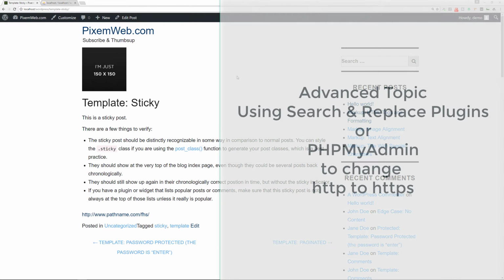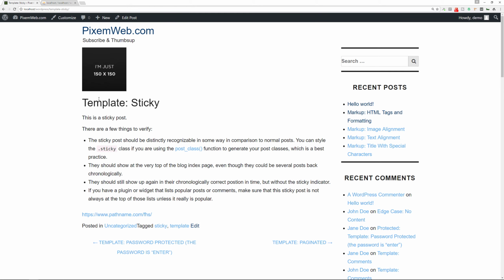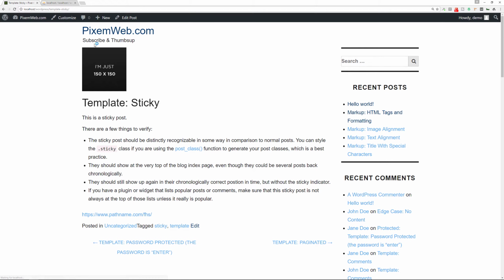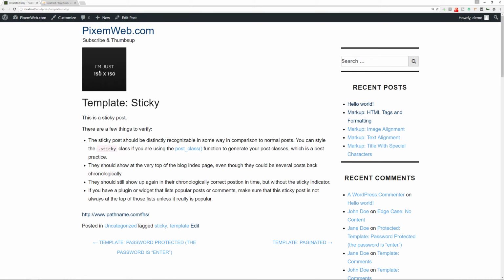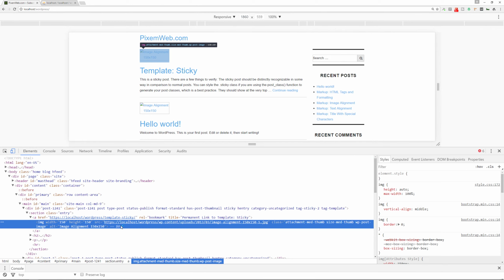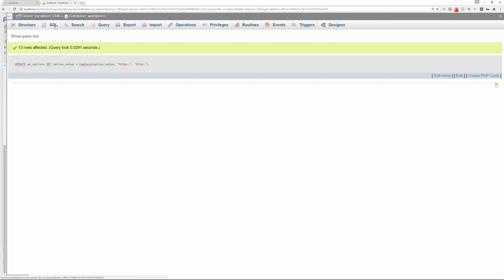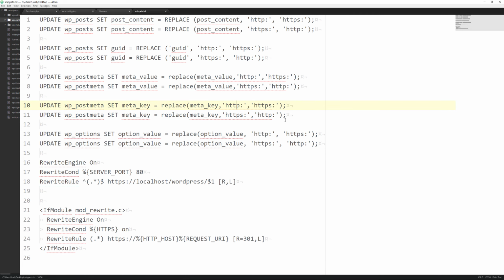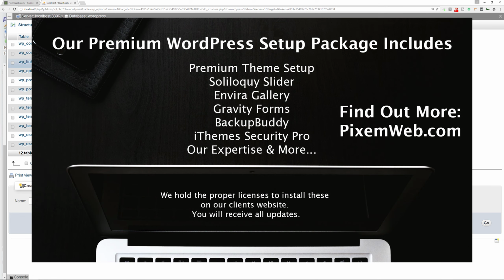Advanced WordPress HTTP to HTTPS Search & Replace Plugins or phpMyAdmin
In this episode I'm going to show you a very advanced way to change your website from HTTP to HTTPS by using WordPress search and replace plugins or by using custom commands with phpMyAdmin.

I previously did a video about using some WordPress plugins to help you change from http to https but sometimes you may want to go in a different direction.

In this video I will introduce you to three separate search and replace WordPress Plugins that can help you with your conversion and I will also provide you with snippets of code that you can use within your phpmyadmin database from your web host control panel and I will also provide you with code that you could use in your .htaccess file, wp-config.php file and functions.php file.

Before you move forward I recommend you take a full database backup either by using a WordPress backup Plugin or phpmyadmin.

This is an advanced tutorial so please make sure that you follow along and insert the code as shown in the video.

Ideally one of the other plugins from the previous video I did on this topic will help. This is just a more advanced way to accomplish the same goal.

By using an SSL certificate & HTTPS, you will greatly enhance the security of your website for yourself and for your users by encrypting all your traffic to follow along and have fun coding.